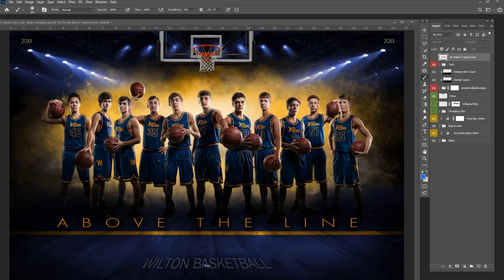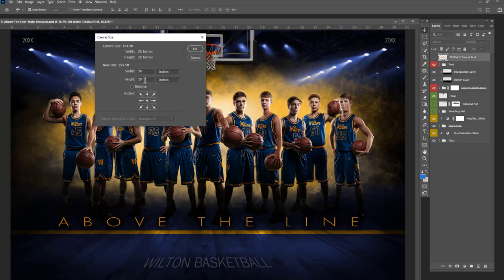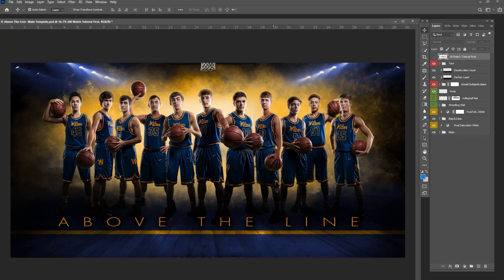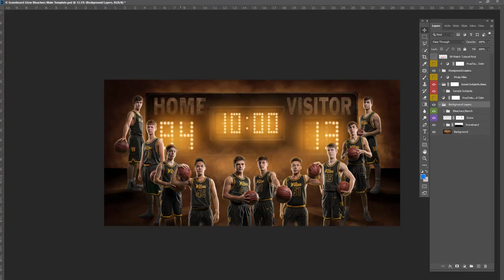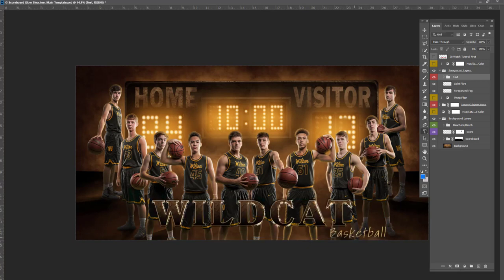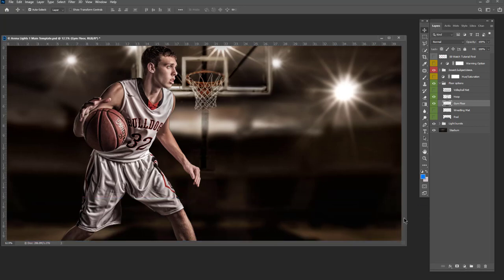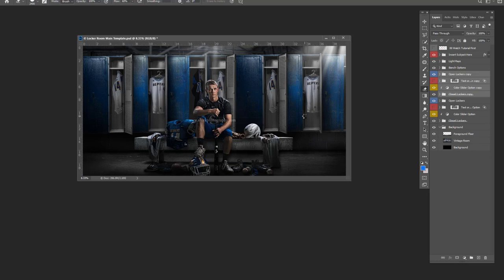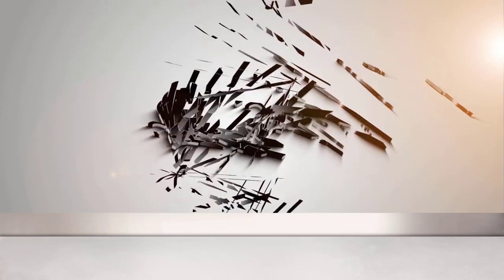Cropping Team Photoshop Templates - Game Changers by Shirk Photography